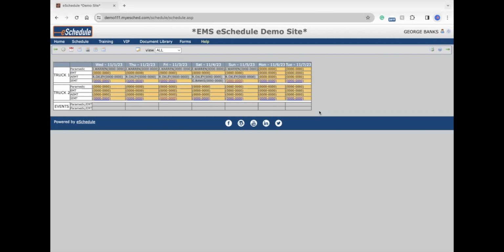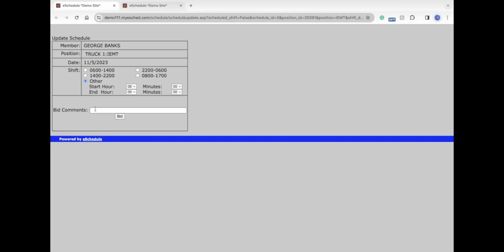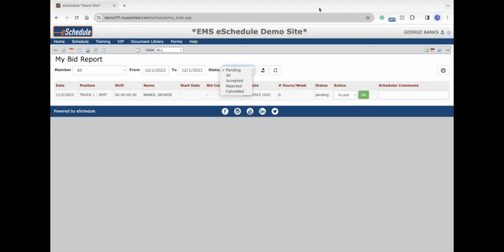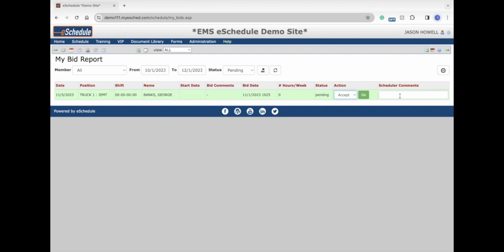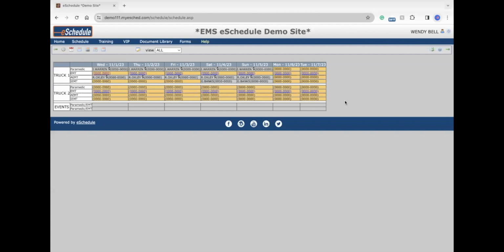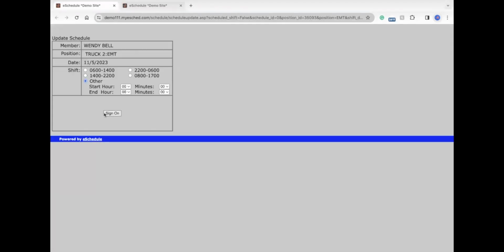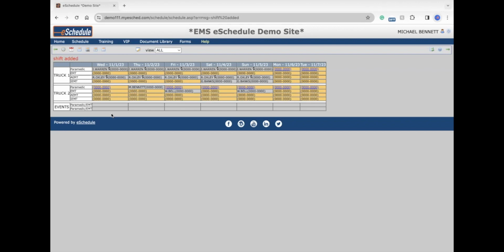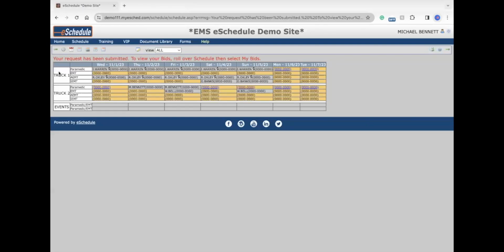eSchedule Quick Tips - Shift Bids, Direct Sign On, & Hybrid